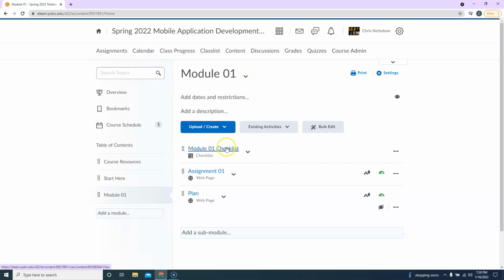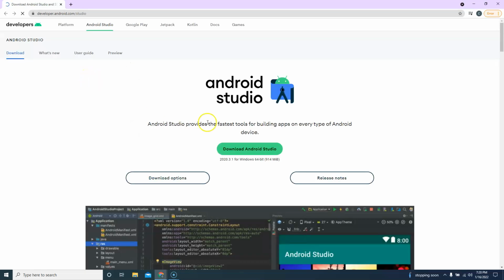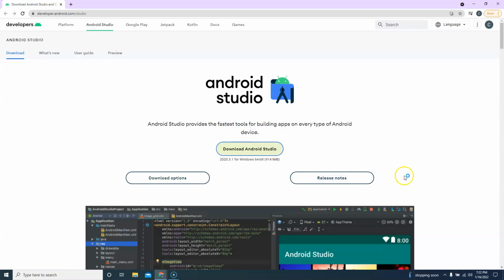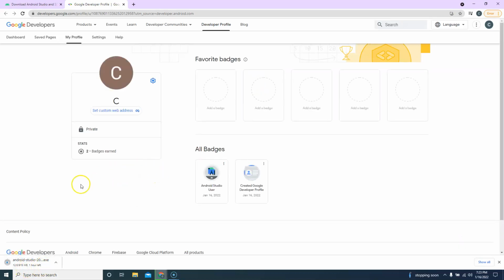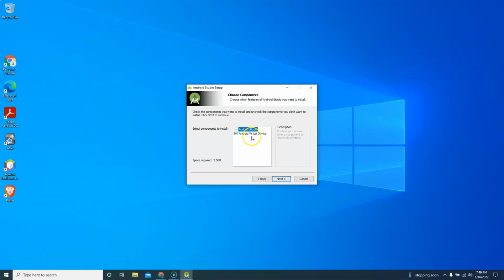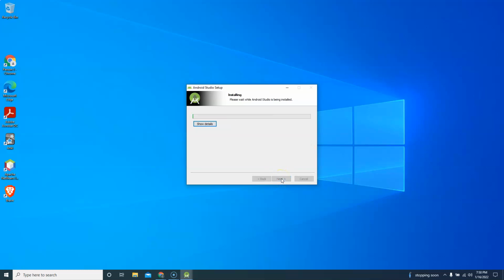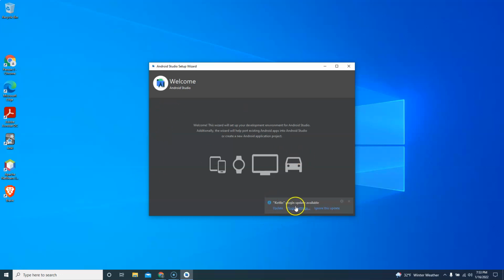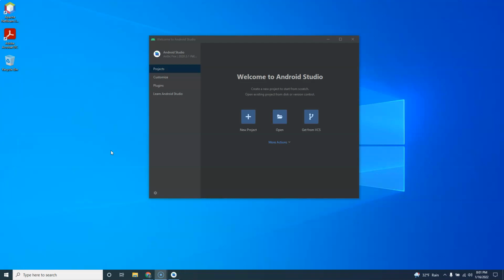CITC 2376 Guide to Installing Android Studio